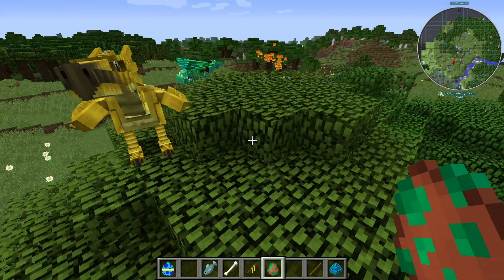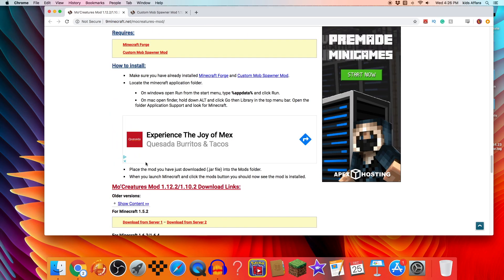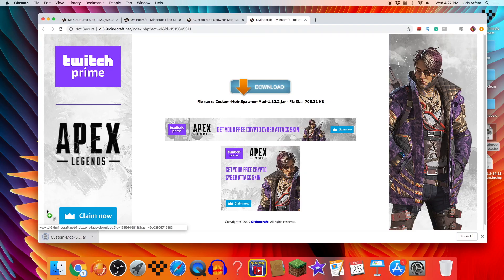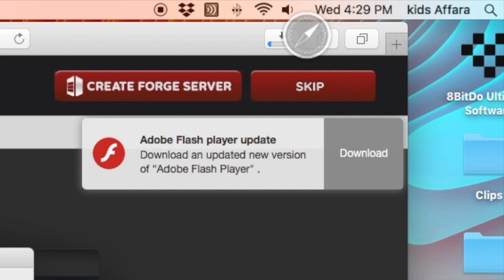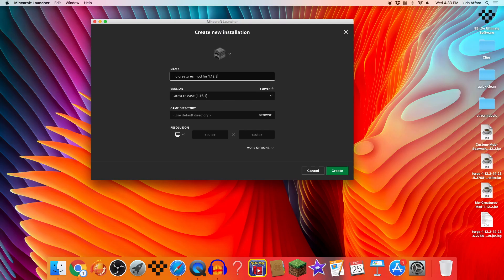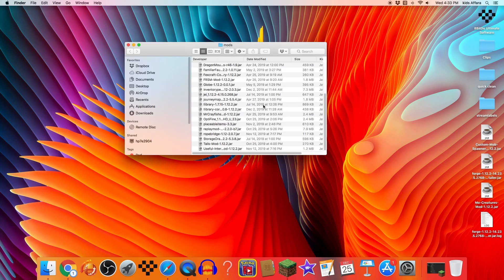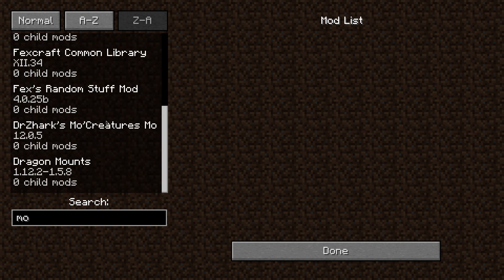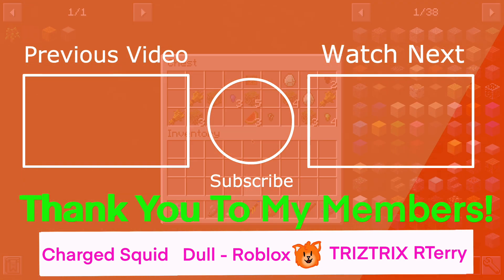How to Install Mo Creatures Mod On A Mac | Minecraft - 2020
in this very brief tutorial, I show you how to install one of the most popular Minecraft mods, mo creatures mod. I show you how to install forge, where to download and find the mod, as well as Custom Spawner Mods which is also needed to have this amazing mod work! if you have any questionsns, please leave them down below in the comments section :)

Forge: files.minecraftforge.net

Mods Folder: ~/Library/Application Support/minecraft/mods

hello i am Star Catz! I am a family friendly YouTuber who enjoys gaming and art! games i play are usually Minecraft, and I'm starting to branch out  to other games like The Legend Of Zelda Breath Of The Wild, Super Smash Bros. Ultimate, and Pokemon let's go as well!
 I usually make tutorial type videos, however soon enough you'll see some New Minecraft Series kick in, and when I get a capture card, some Nintendo switch play through series as well!

Schedule: my schedule is not the most consistent because of school work, however I try my best to upload once a week, I also do some occasional live streams!